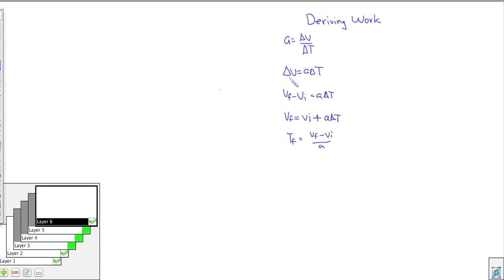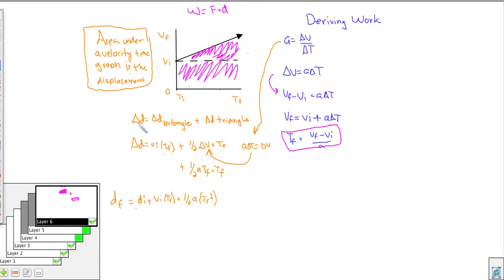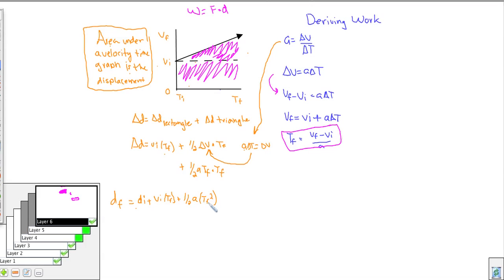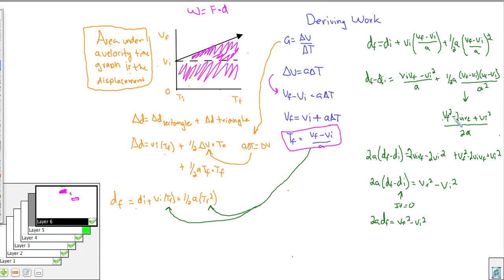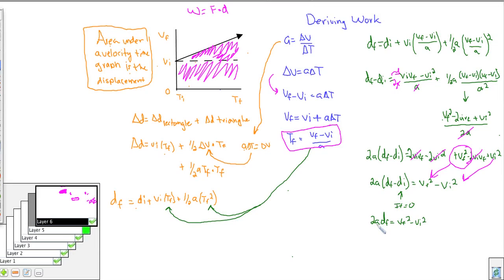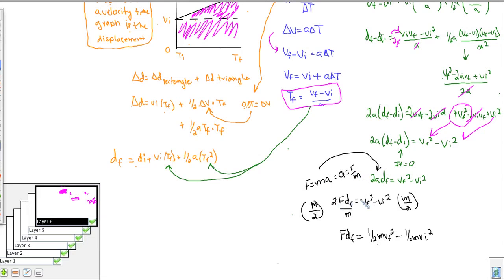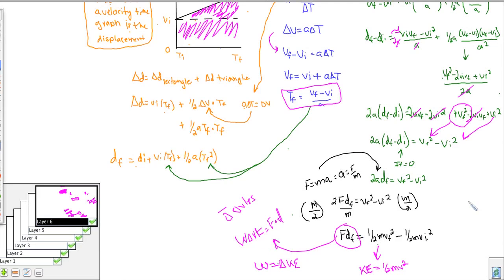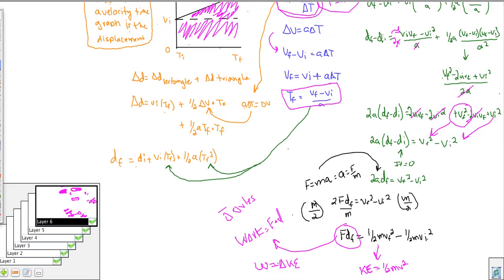Deriving the Work Energy Equation